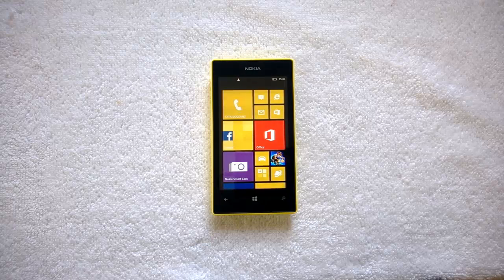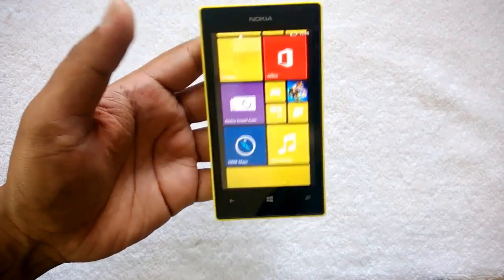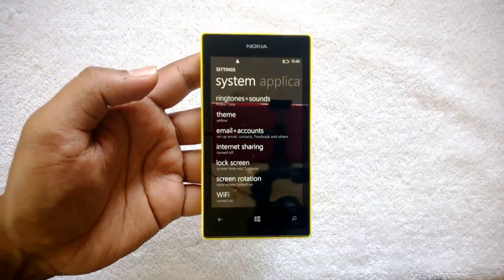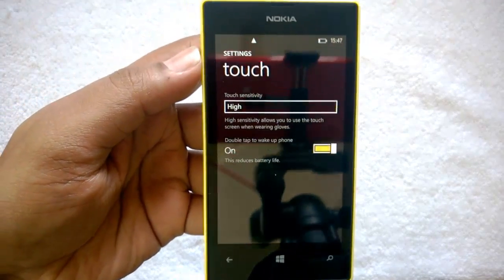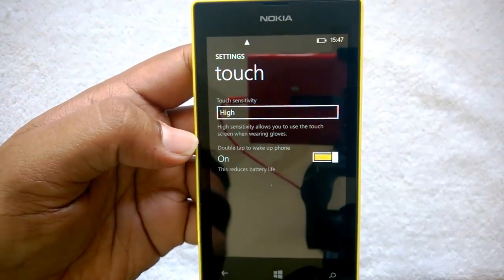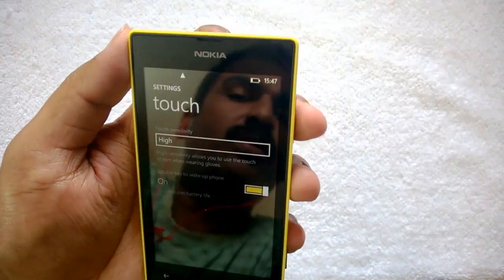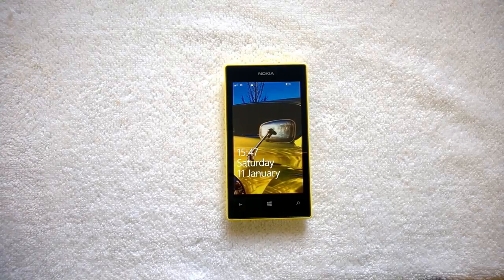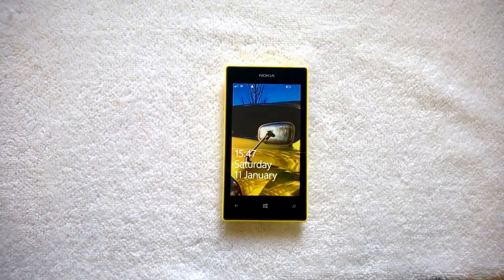How to Enable Double Tap to Wake on Nokia Lumia 525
Video on how to enable the double tap to wake up feature on the new Nokia Lumia 525. Double tap to wake is now available with Black update on Lumia 525